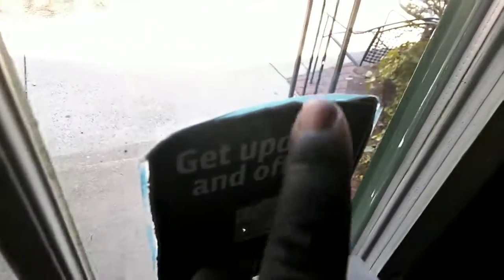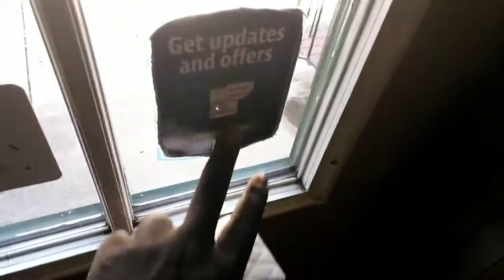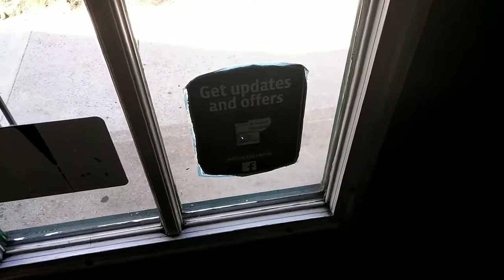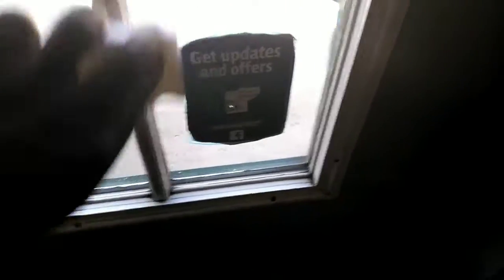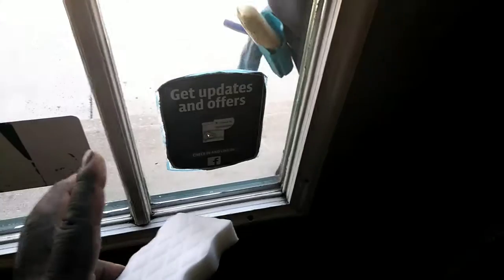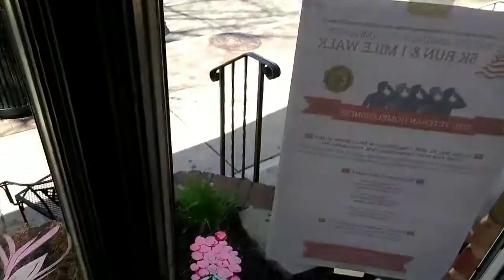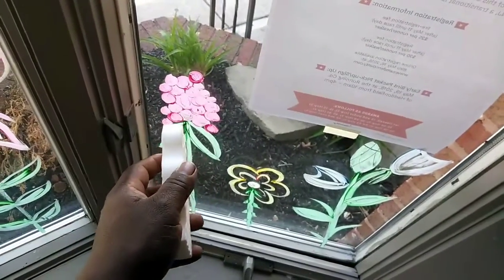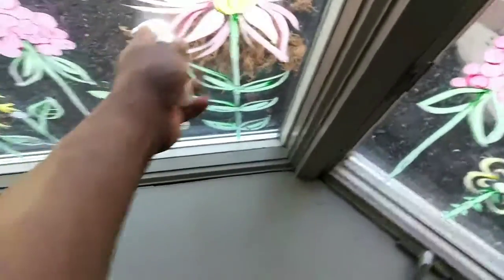M.A.W. Quick Tip 15 Touching up with this simple method could same you loads of time.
Quick Tip 14 The eraser